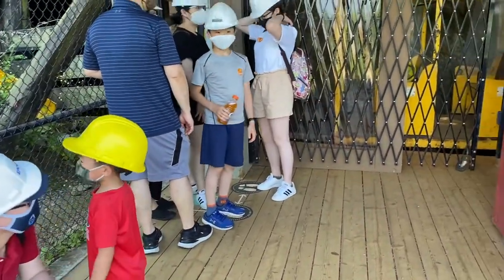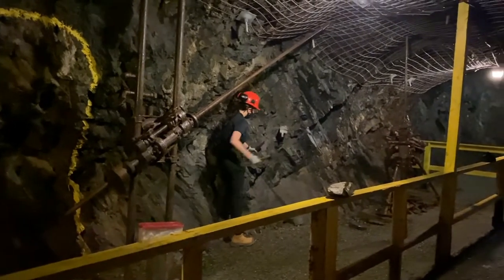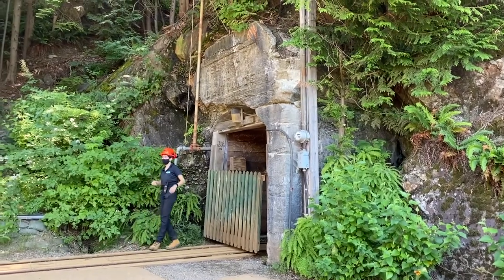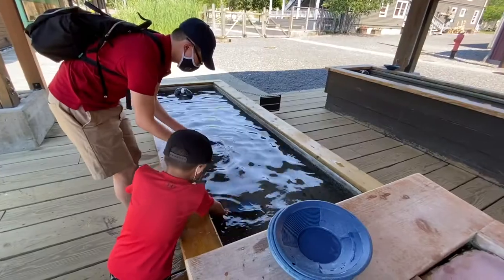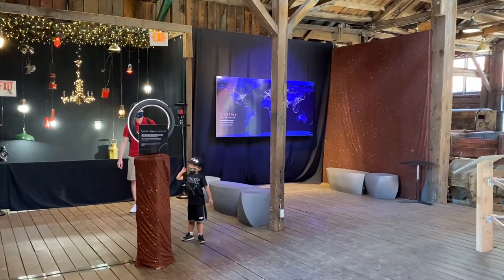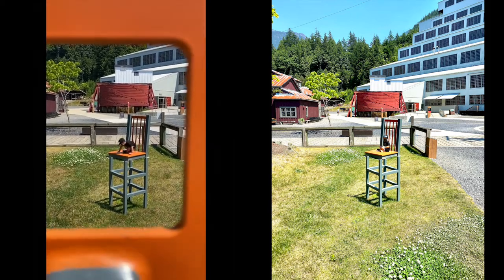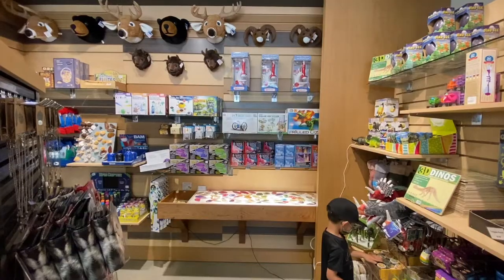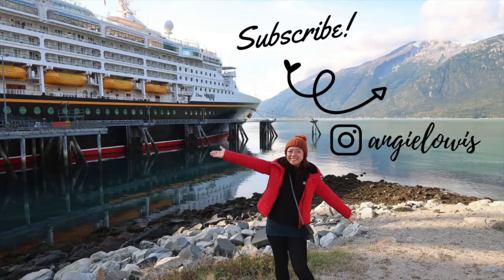BRITANNIA MINE MUSEUM | THINGS TO DO IN VANCOUVER, BC | ANGIE LOWIS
In this video, I am sharing our journey to Britannia Mine Museum.
Admission fee:
Must see and do in Britannia Mine Museum
1. Underground Tour
2. BOOM! experience
3. Gold Panning
4. Kids Play area
5. Exhibitions and Historical Site

Thanks to Britannia Mine Museum for the gifted experience.

Hi, my name is Angie Lowis. I am a full time mommy blogger with a preschooler named Brandon. I love watching parenting videos from other mommy bloggers, this what inspire me to make youtube videos as well.  My videos are about parenting, motherhood survival, DIYs, tricks and hacks also baby product reviews. Whenever I travel, I also like to record the footage and vlogs. We Love Love Love Disney Cruise, so I have made tons of videos about Tips, Hacks, Reviews and Vlogs about Disney Cruise as well.

Cheers,
Angie

GADGETS THAT I USE:
Camera (Highly recommended Vlogging Camera) (US)